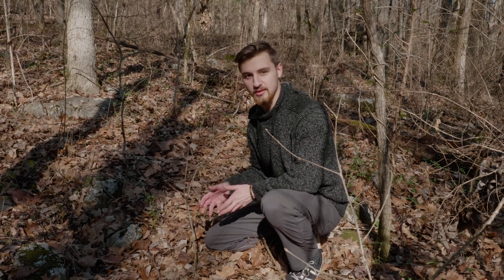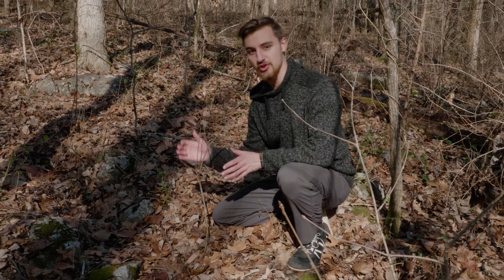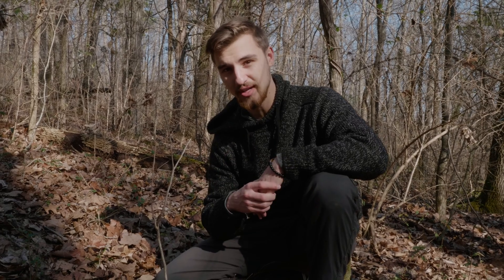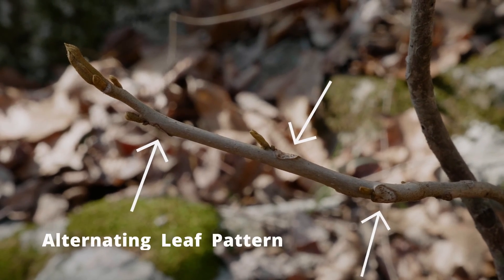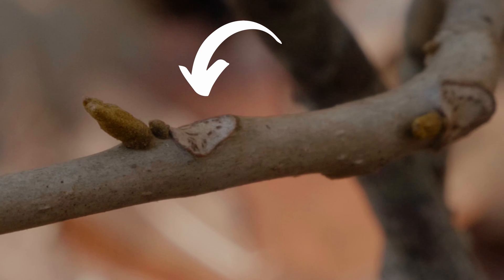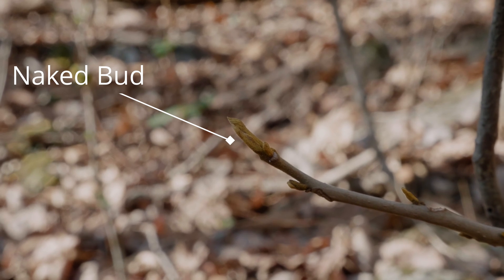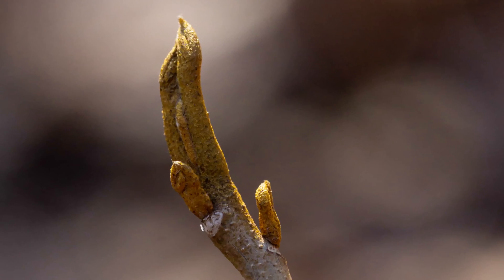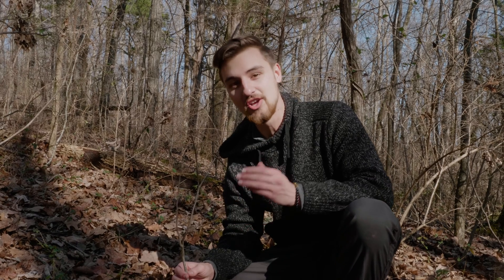How to ID Trees in Winter When They are Just a Tiny Stick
In the winter time, we have less access to leaves for identifying trees, so we have to turn to other details. Bark can be useful, but it can change drastically over the lifetime of a tree. Further, bark can be quite similar from tree to tree. In this video, we investigate a tiny tree in winter and how to identify it no matter what stage of its lifetime with buds!